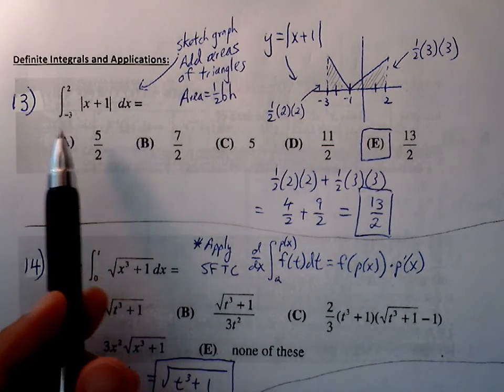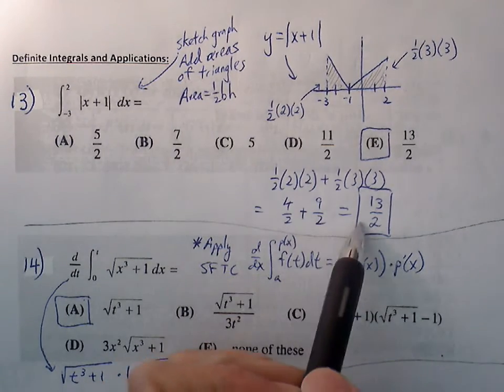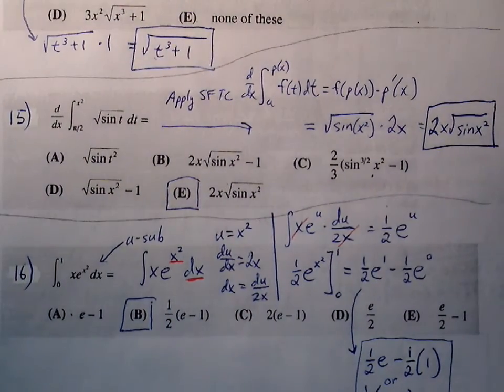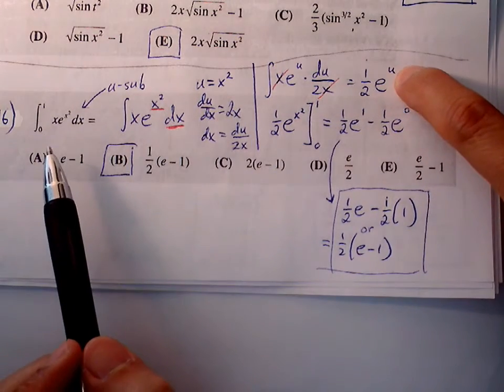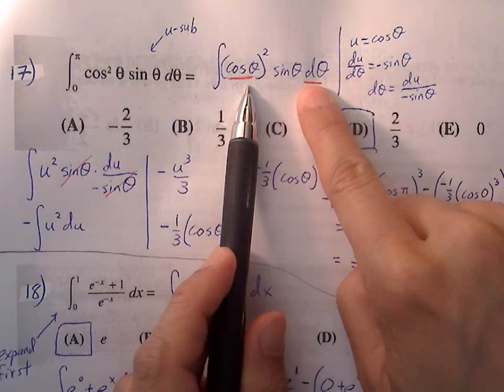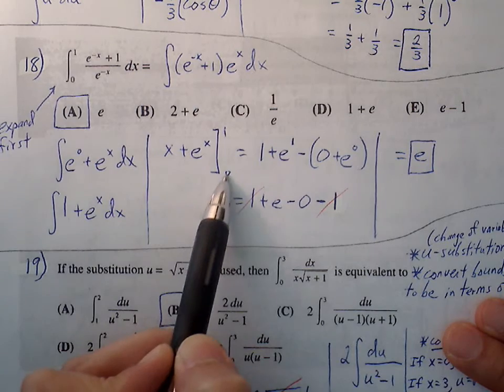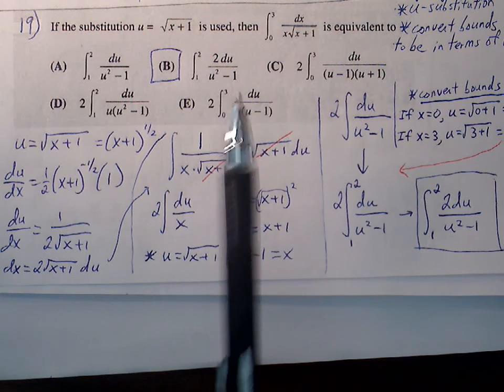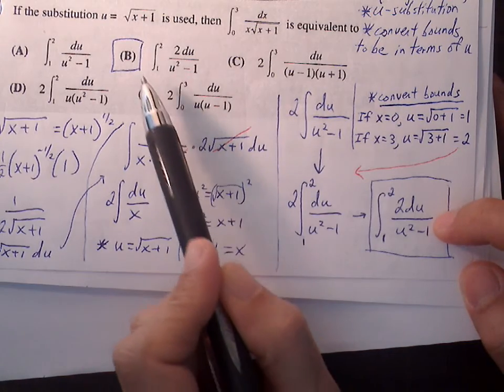AP Calc AB Antiderivatives MC Review #13 -19